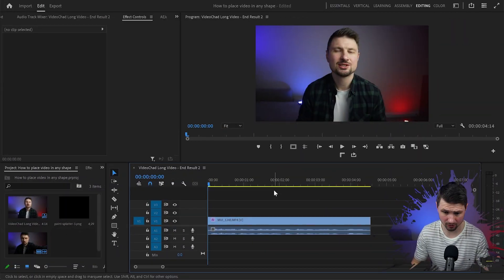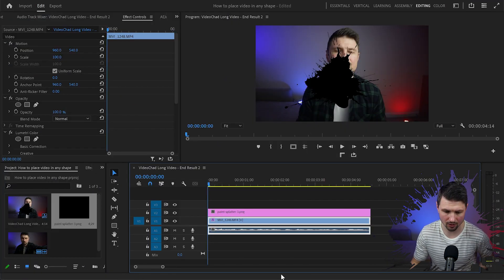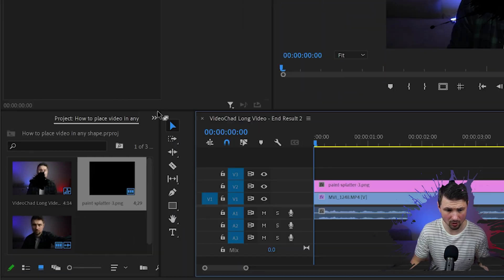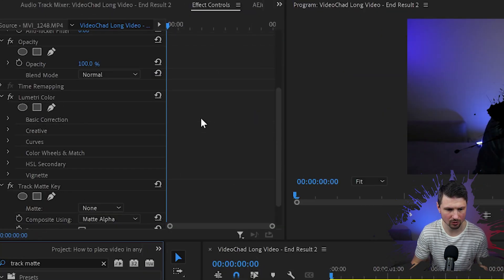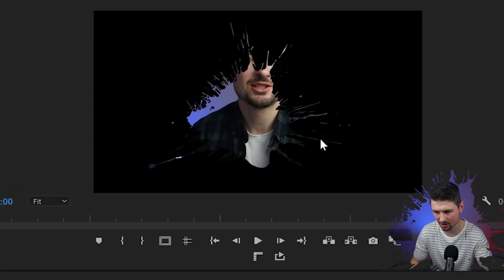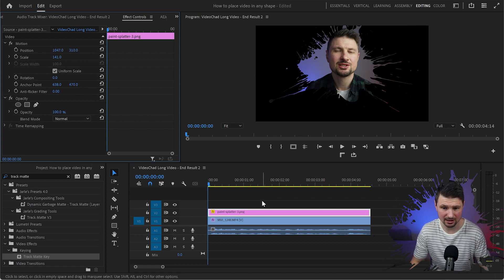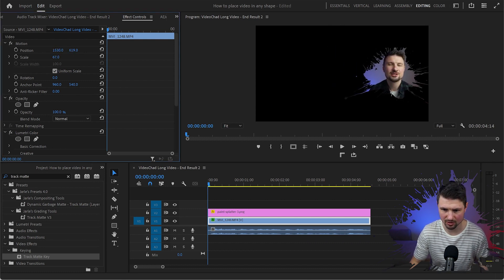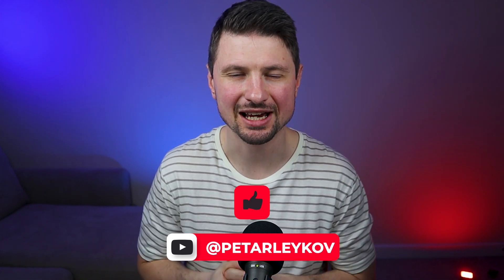How To Place Face-Cam in Any Shape In Premiere Pro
In this video, I will show you how to place your Face-Cam in kind of shape in Premiere Pro.